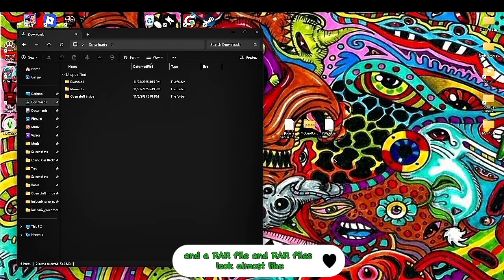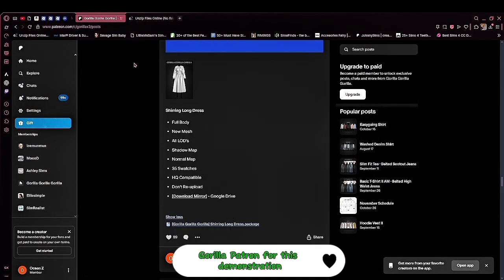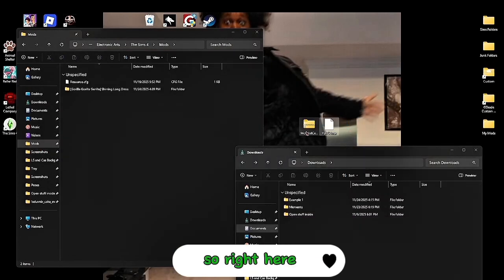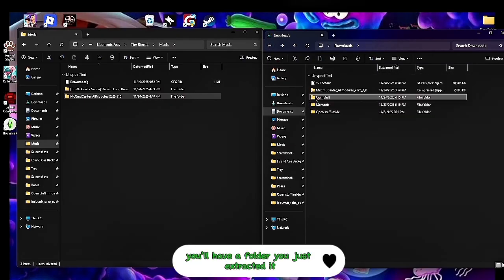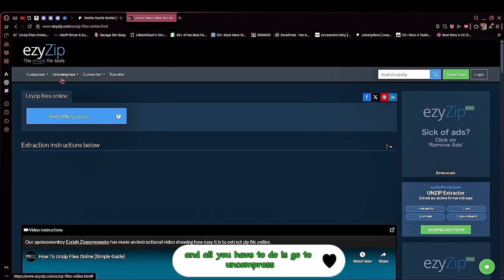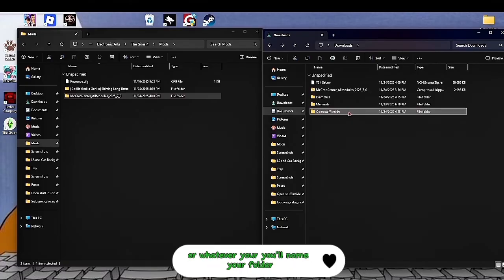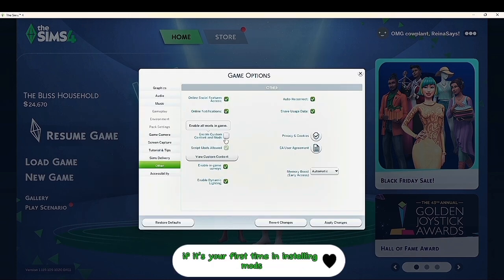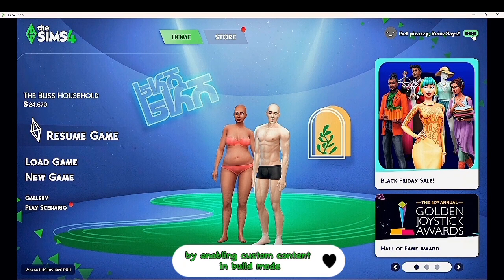Sims 4 Mods Simply Done: Do This First! 💚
This is a Sims 4 mod installation tutorial!

I show how to put zip, rar, and package files into your Sims 4 game 💚.

PS. Sorry for the verbal mess ups and the trash editing. I don't know how to edit 😬.